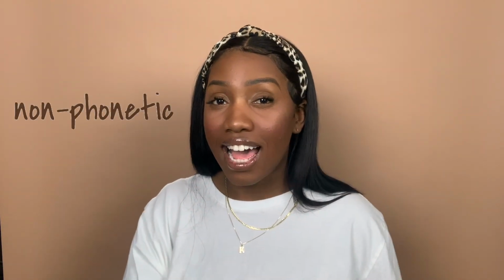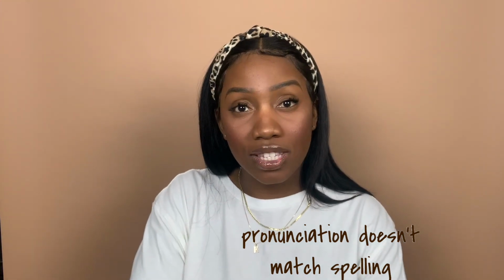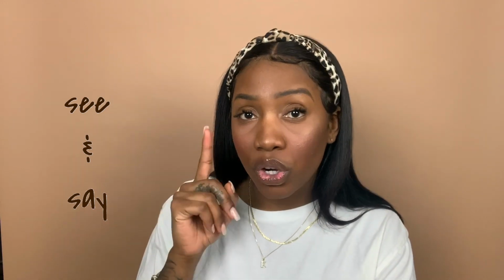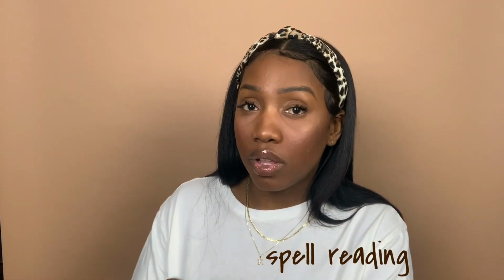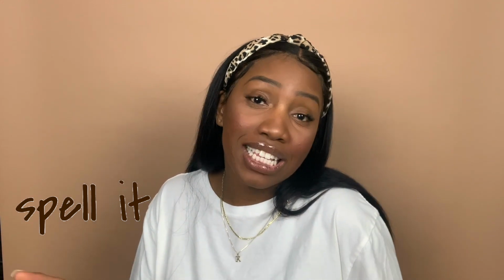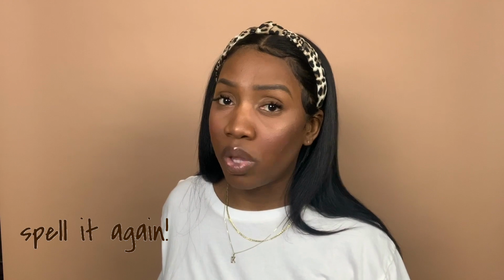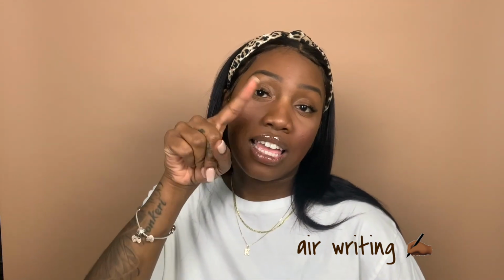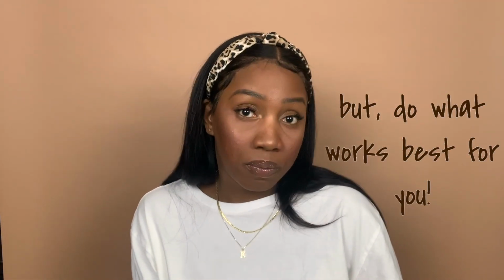ALL ABOUT SIGHT WORDS & HOW TO TEACH THEM || YOURSPEECHMOMMY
In this video you'll hear the different names for sight words, different types of sight words, different ways to teach them, and a tip for teaching!

We are learning all about sight words at home and how to read on our own.